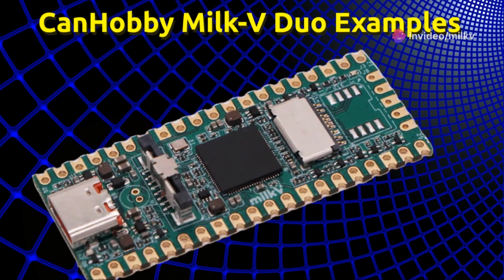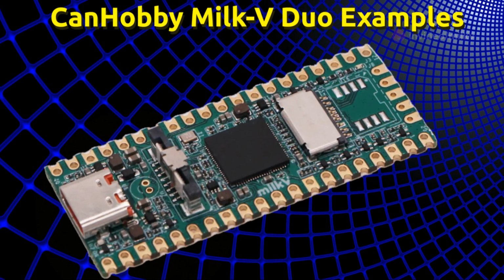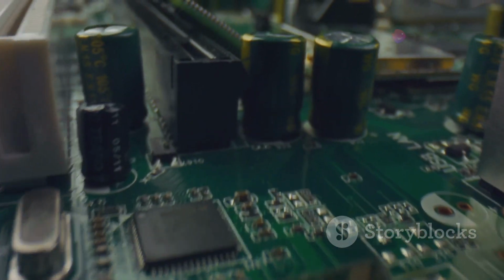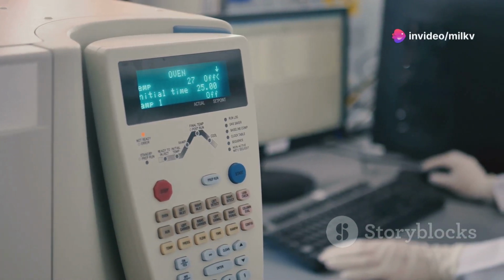Milk-V Duo for Linux Users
First look at the MILK-V dual core Linux/Arduino board.